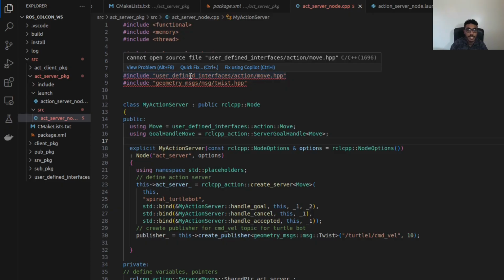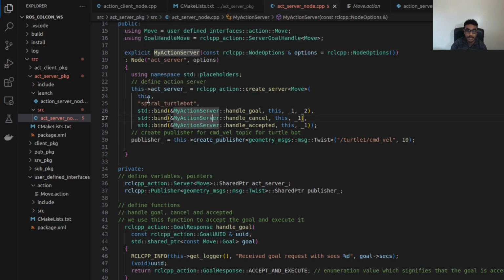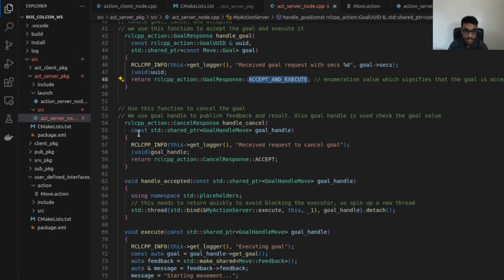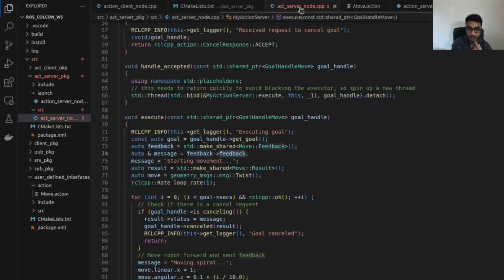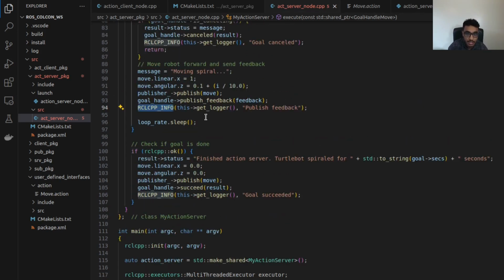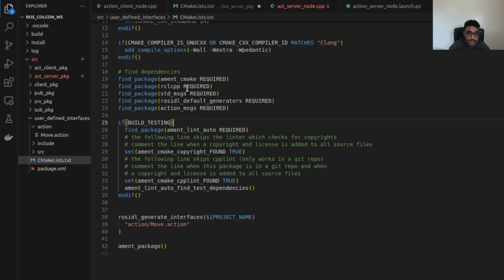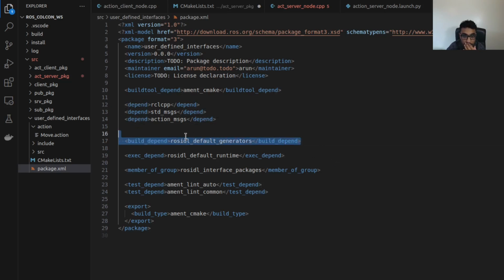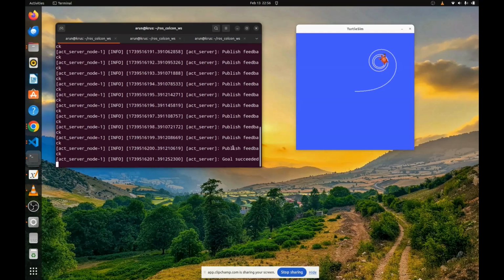Creating and Testing a ROS2 Action Server Node in C++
🚀 Creating & Testing a ROS2 Action Server Node in C++ | Hands-on Tutorial

In this video, we take a deep dive into building and testing a ROS2 action server node using C++. This is a simple example where we get the Turtlesim to spiral inward. This tutorial builds upon the foundational concepts covered in my previous videos—so if you haven't watched those yet, be sure to check them out on my channel!

🔹 What You’ll Learn:
✅ Understanding what Actions Servers
✅ Writing a C++  Action Server Node
✅ Creating user defined interfaces for custom command

Whether you're just starting out with ROS2 or looking to refine your skills, this hands-on walkthrough will help you gain a deeper understanding of action client nodes in ROS2.